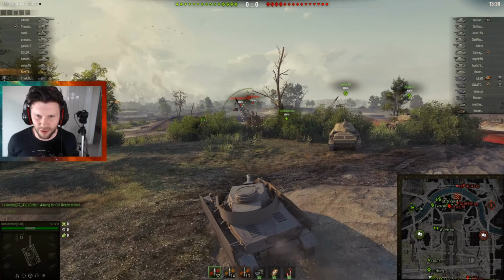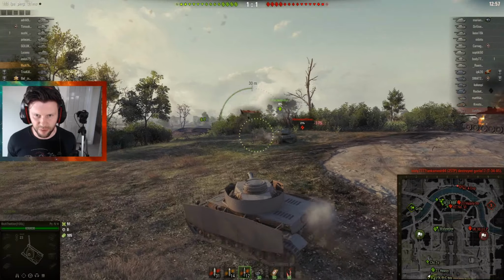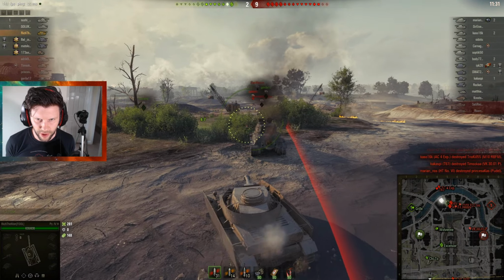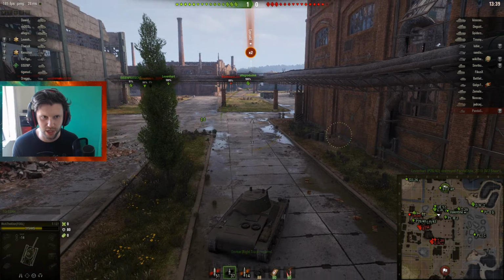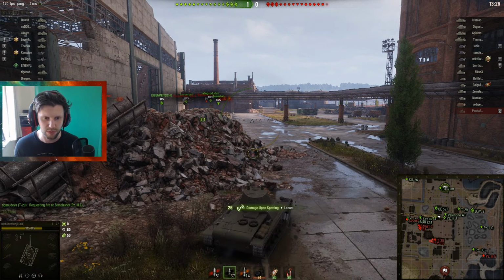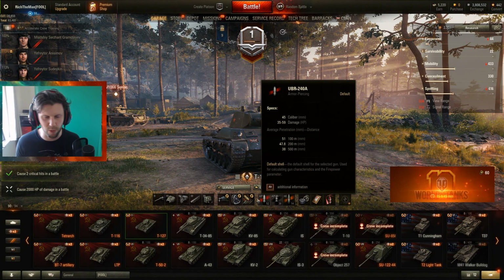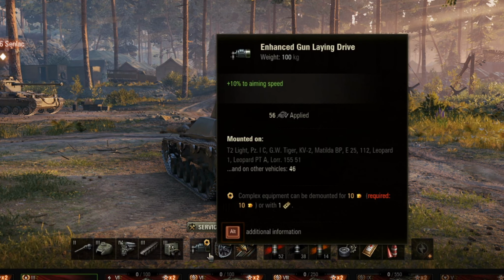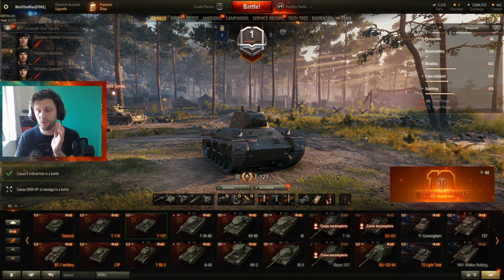Don't Get Mad, Get Tanks! | FREE TO PLAY GAME! | FREE CODE! | World Of Tanks PC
🎮 INVITE CODE ▶ TANKTASTIC

This Channel covers various mobile games like mcoc, mcocnews. Where i talk about best champions, new champions , crystal openings, god tier champions, reviews , new updates and calendars.
Also in 2020 covering Marvel Realm of Champions.